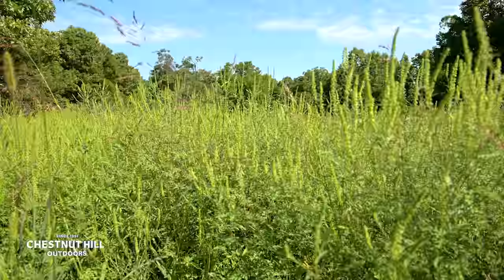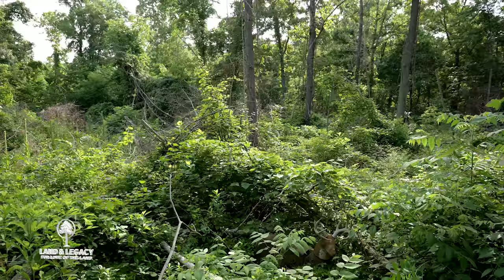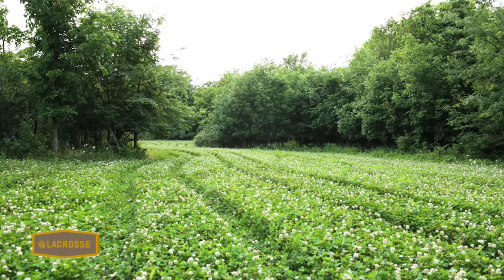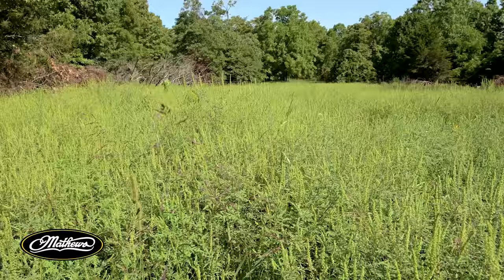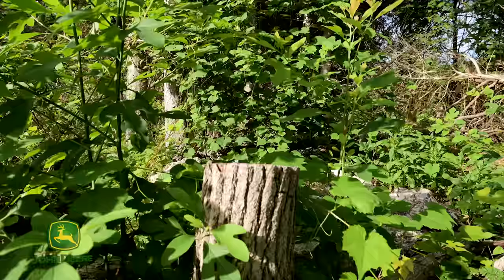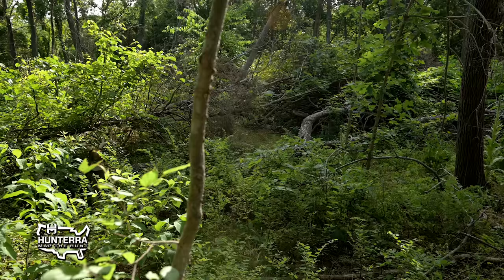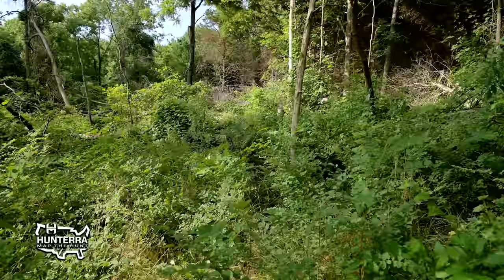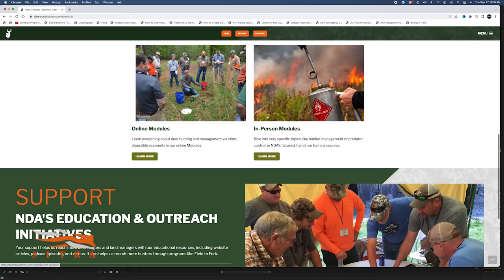5 Habitat Management MISTAKES To Avoid!!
As hunter and stewards of the land, we want to do everything we can to try and improve the habitat for deer and other wildlife. NDA Chief Conservation Officer and wildlife biologist Kip Adams discusses 5 habitat management mistakes that landowners should avoid to maximize their properties wildlife value.

Sony Lens –